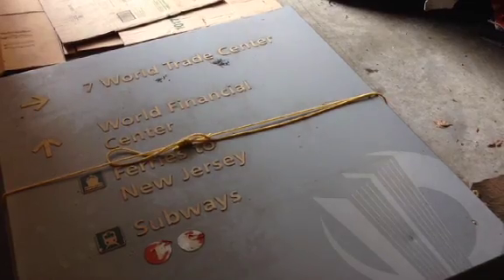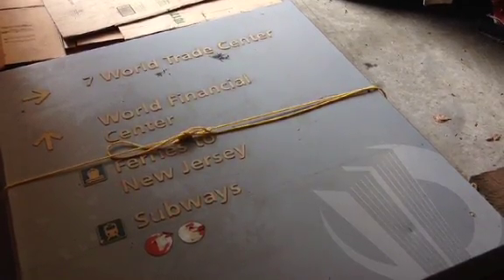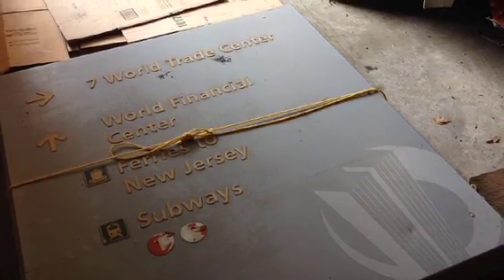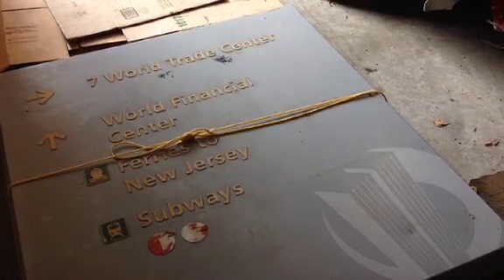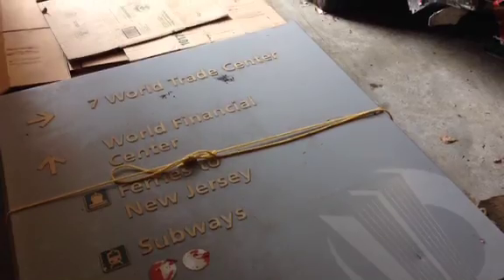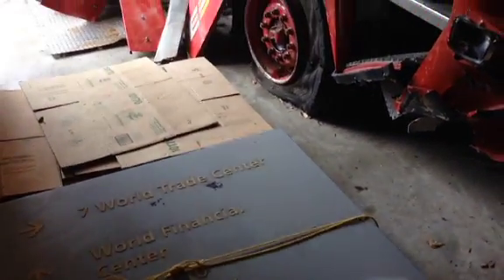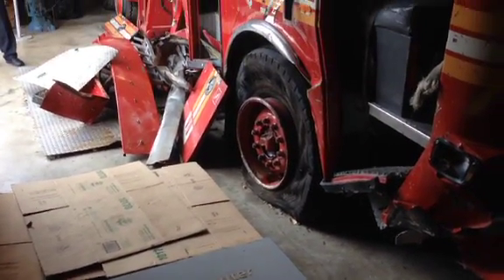9/11 items on display at Motts Military Museum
Groveport museum features fire truck, sign